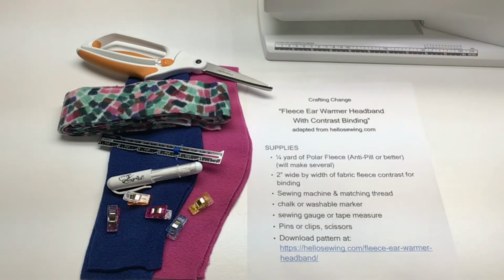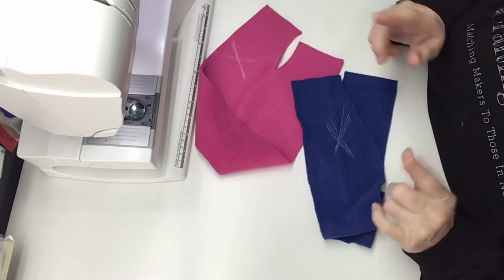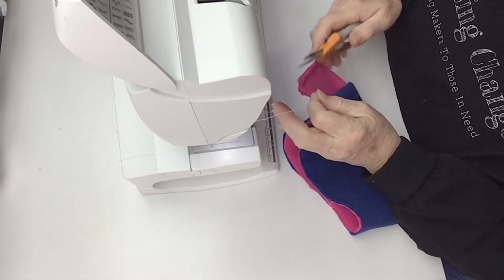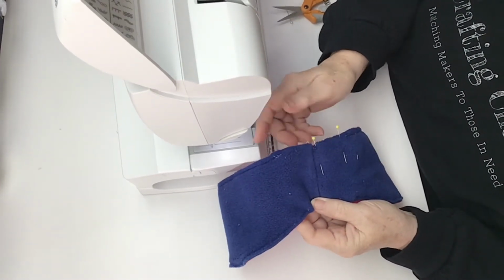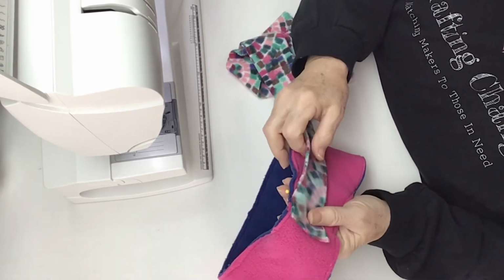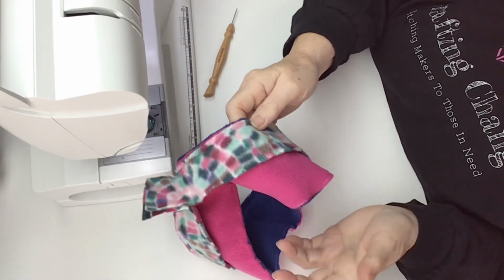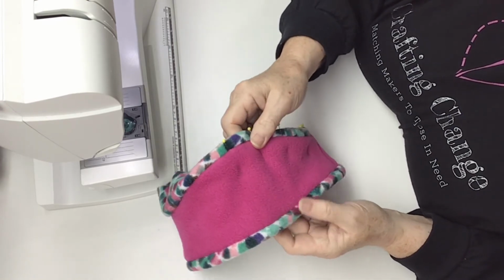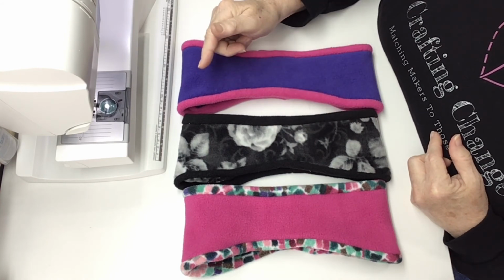Fleece Headband with Contrasting Binding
Someone needs this item today, and you can craft it!

Learn how to construct a fleece headband with a contrasting binding with Sewing Advisor Kath Lawrence.

for more info on crafting for charity with us!